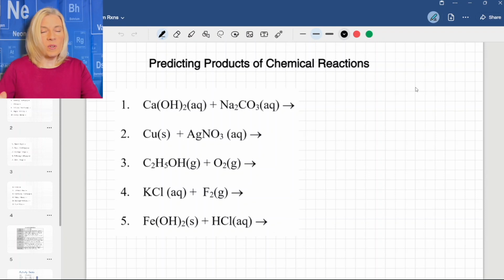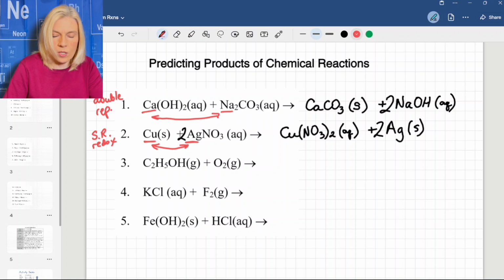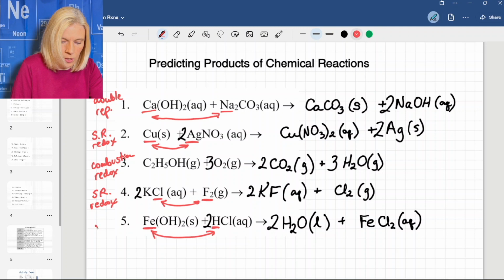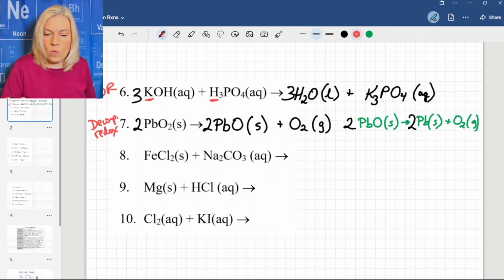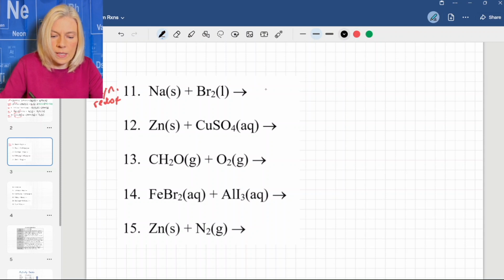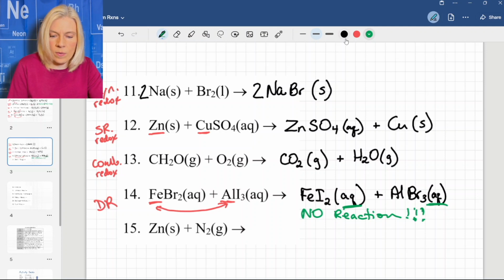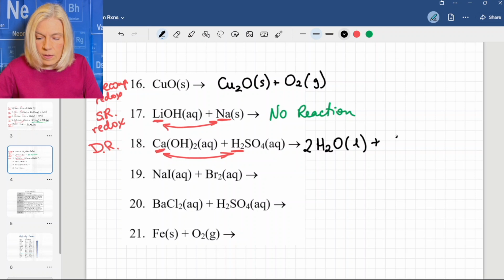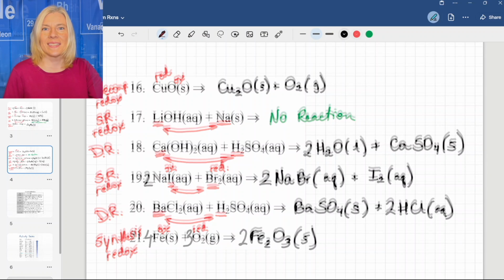Predicting Products of Chemical Reactions